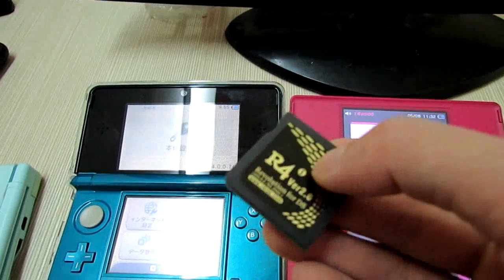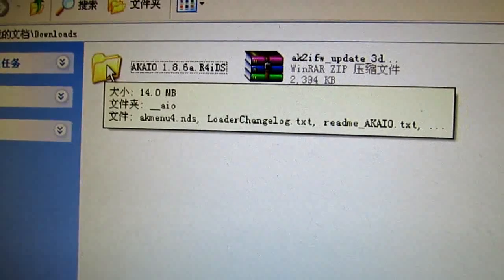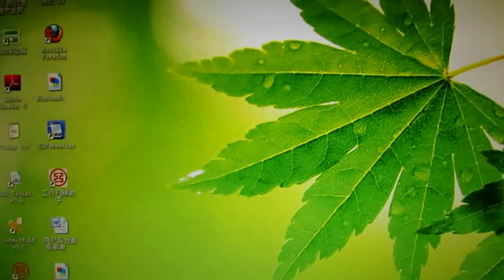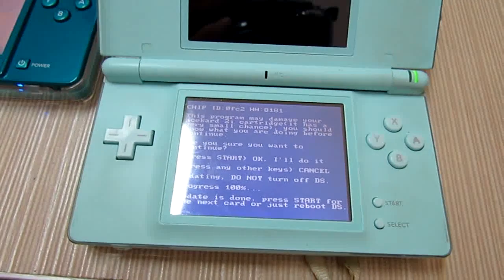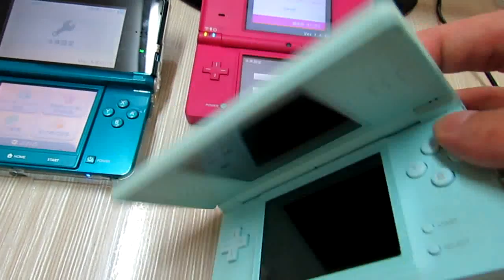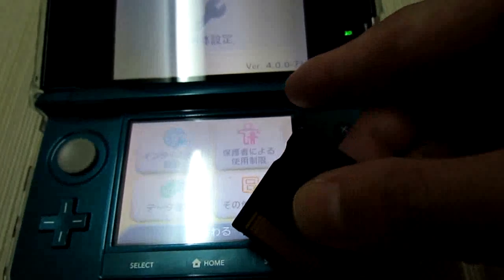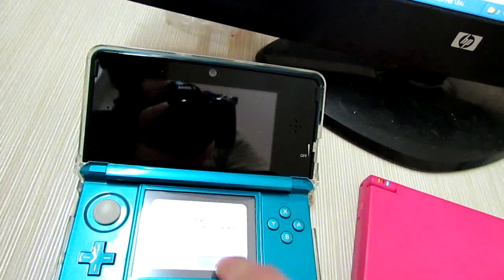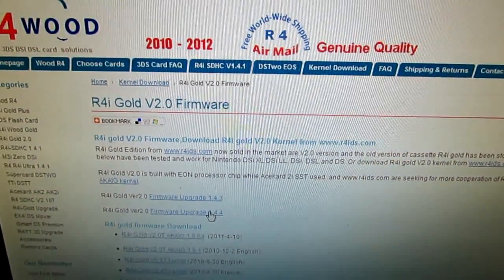R4i Gold Ver2.0 Firmware Upgrade for 3DS V4.0.0-7 DSi 1.4.4.flv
is firmware upgraded for latest 3DS V4.0.0-7 and DSi 1.4.4 system.